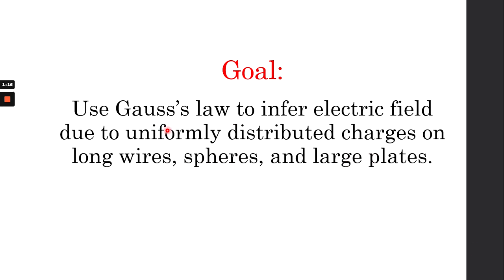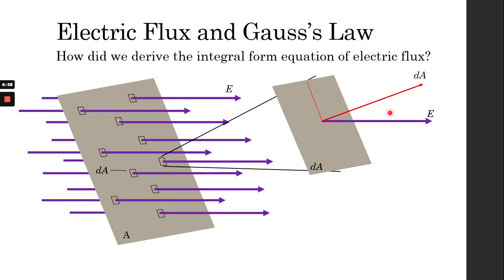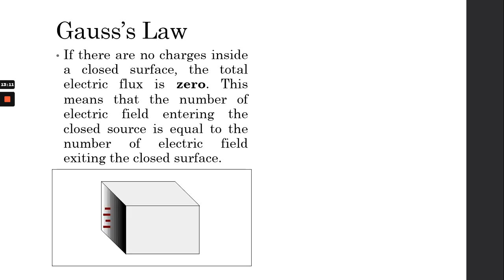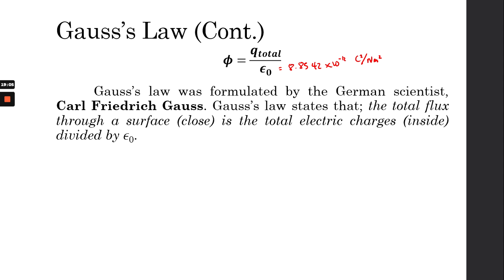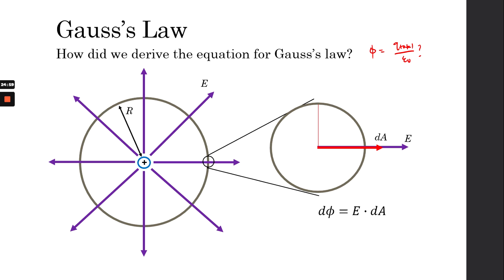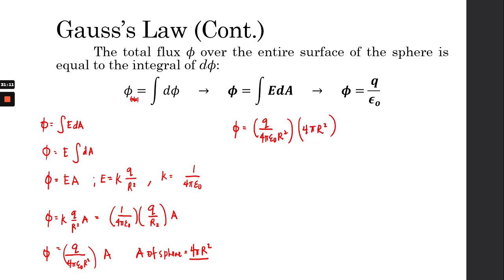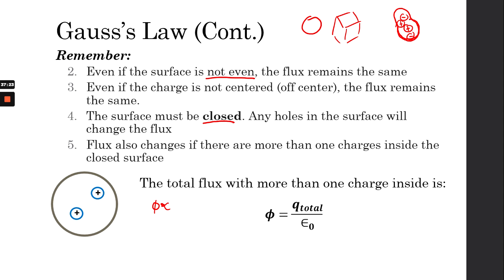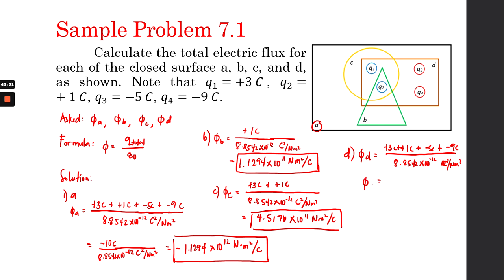GenPhys2 Lesson 7: Gauss Law (Part 1)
Introduction on what Gauss law is and the derivation of the equation. Sample problem discuccion